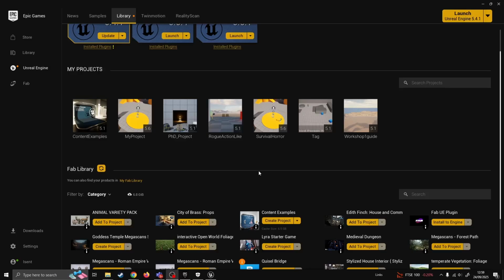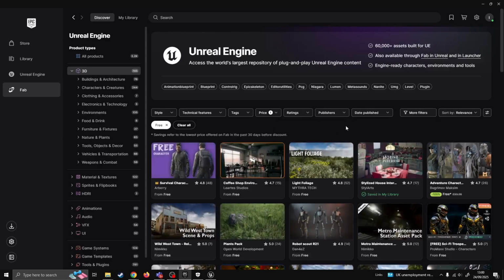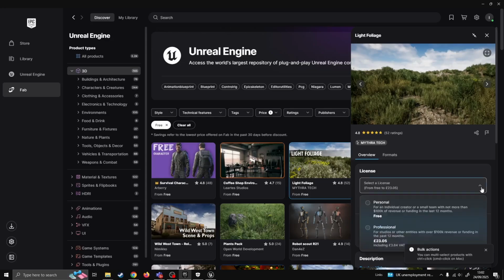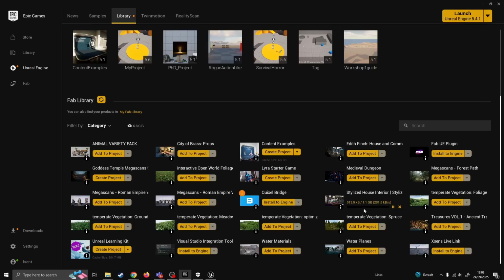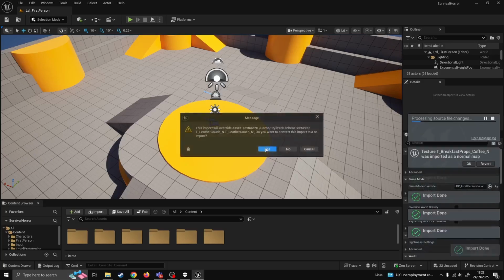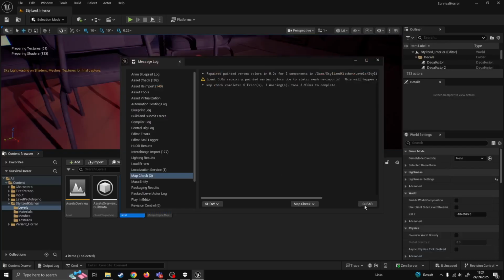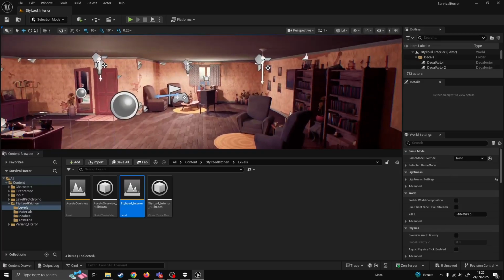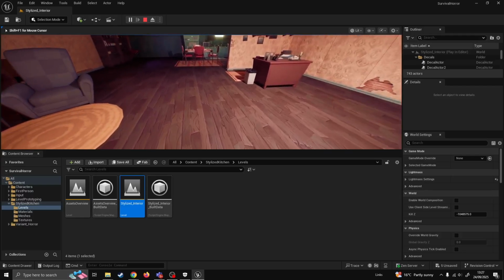Unreal Engine How Do I - Download Assets to use In-game?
This video shows you how to install additional assets from the Unreal store/ Fab to use in engine to build your game